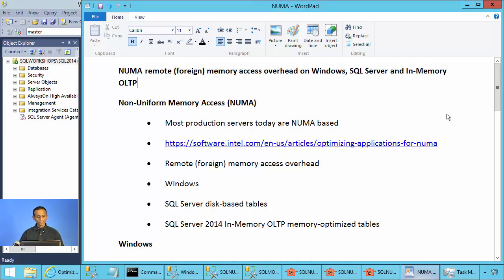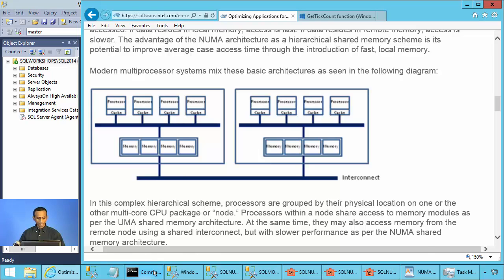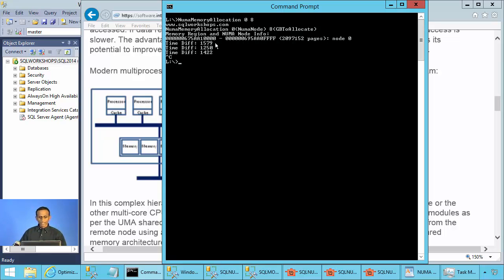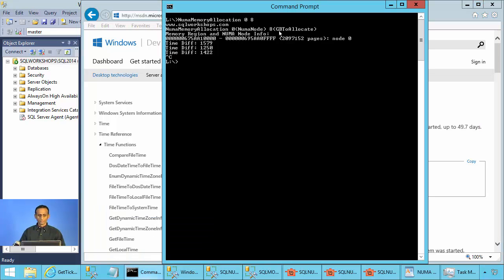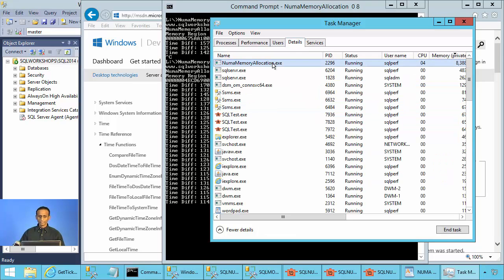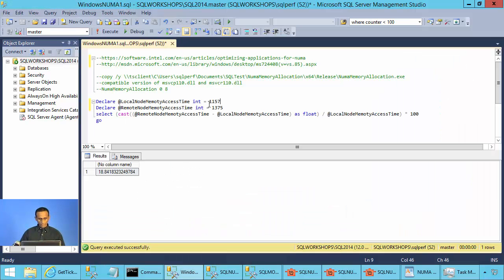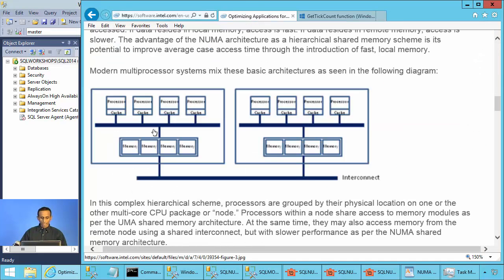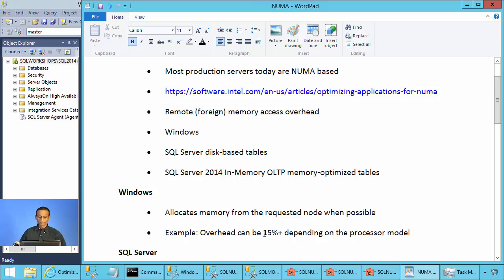NUMA remote (foreign) memory access overhead on Windows